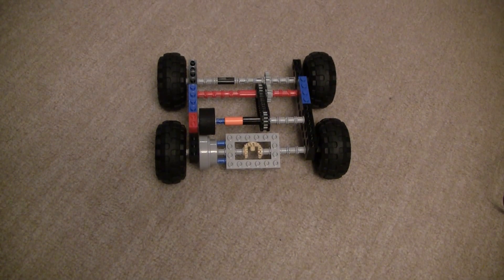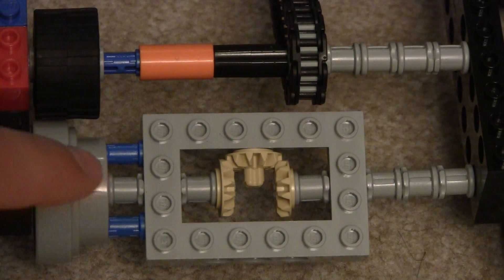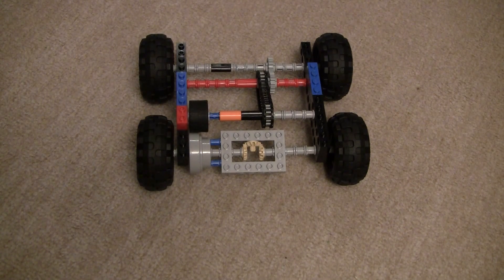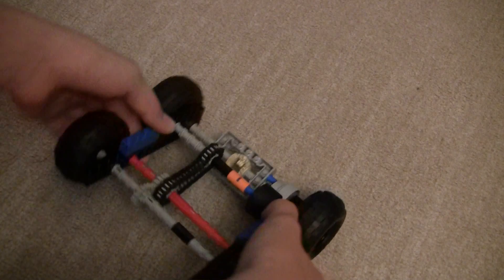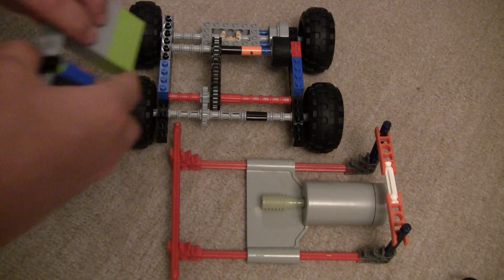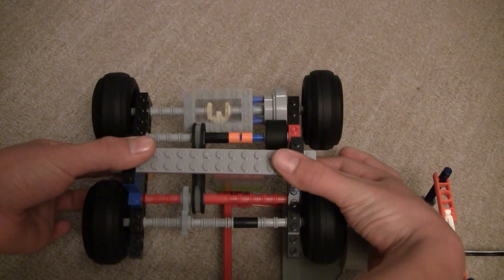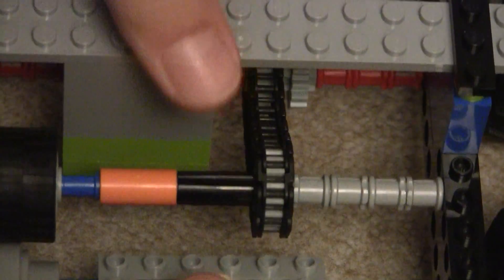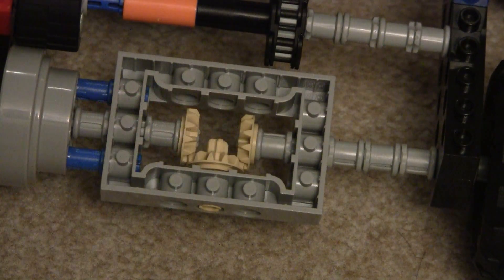Lego Differential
This is a Lego differential I designed. It splits power between two axles in a way so that both axles can be powered from the same motor but move at seperate speeds. There is a real Lego piece that operates the same way but I made my own one from normal technic parts. Thankyou for watching!